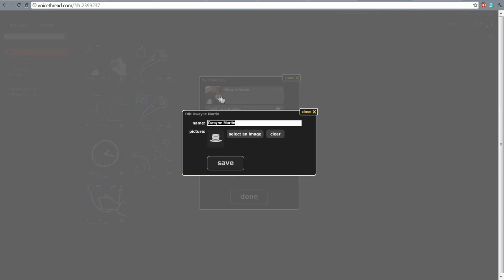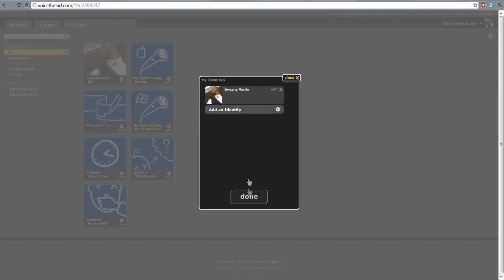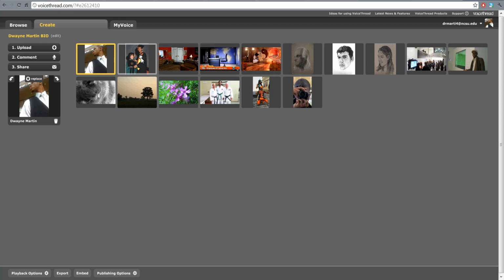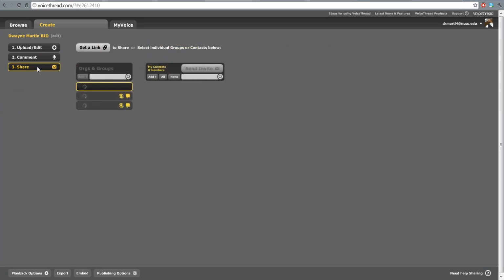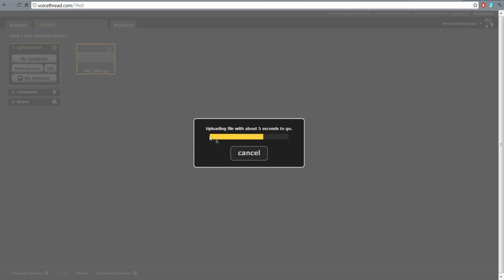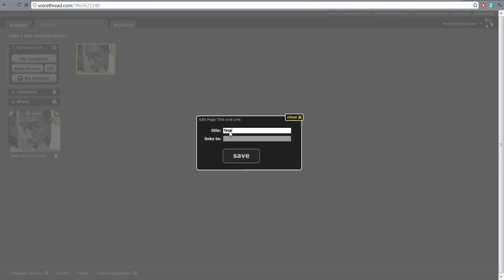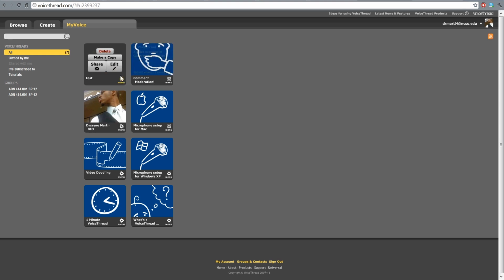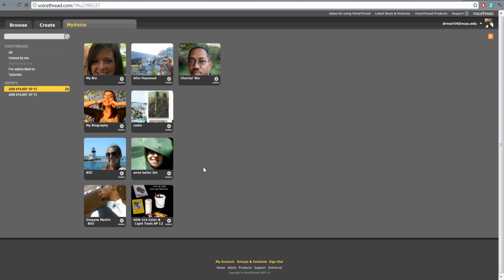Introduction to Important Websites - Creating Your VoiceThread Bio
Brief overview of how to create a VoiceThread and share it to a group.